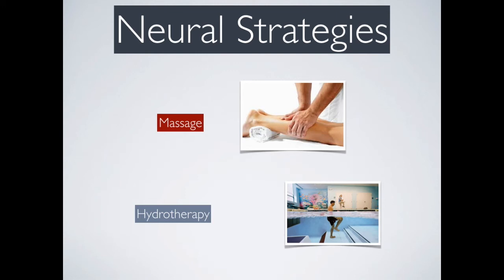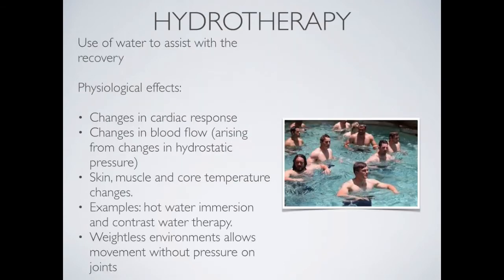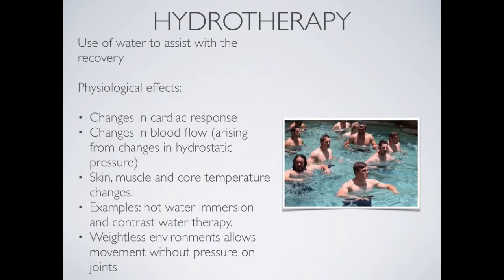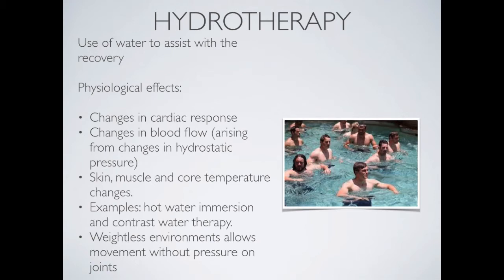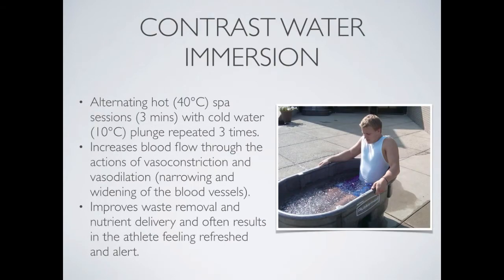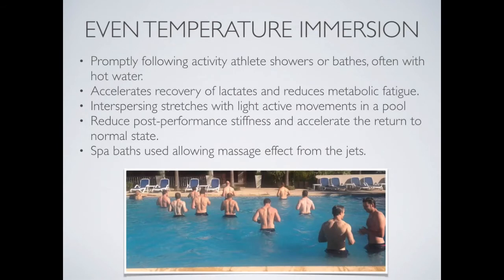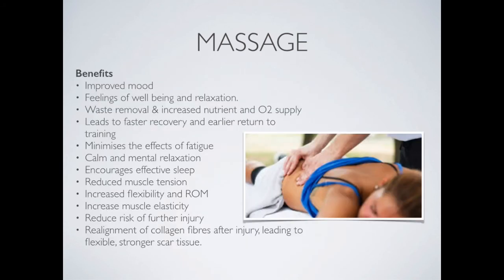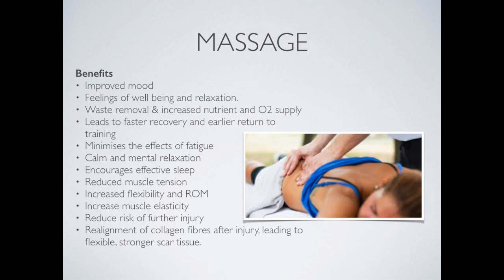Recovery Strategies Neural strategies